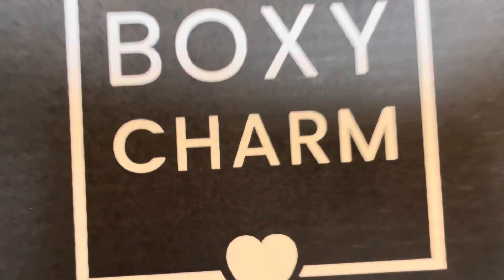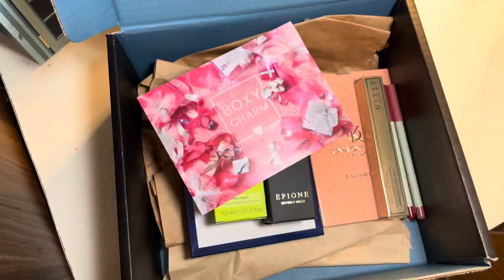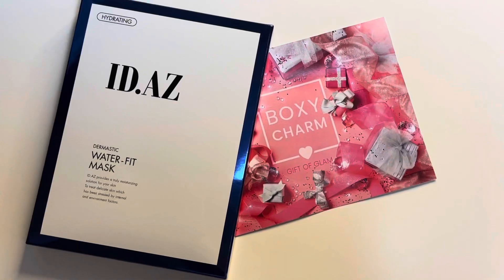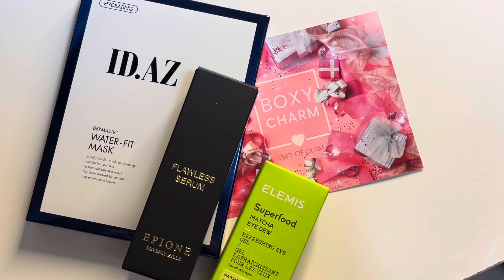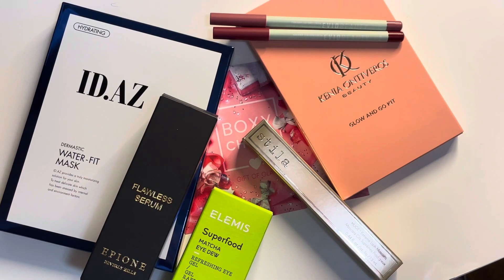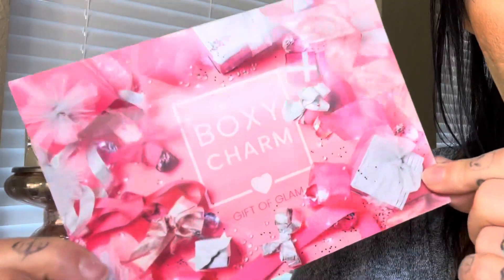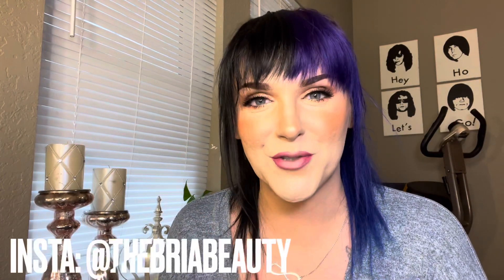Boxycharm Premium Box December 2021 Unboxing | Thebriabeauty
to save money.
to save $6 on their new eyeshadow palettes.
to save money.